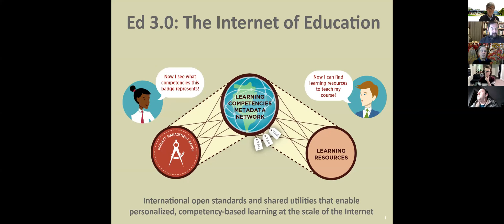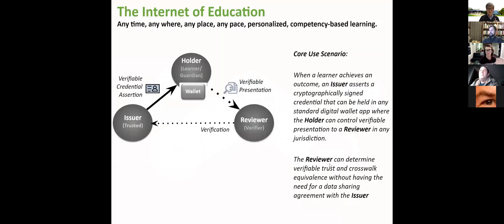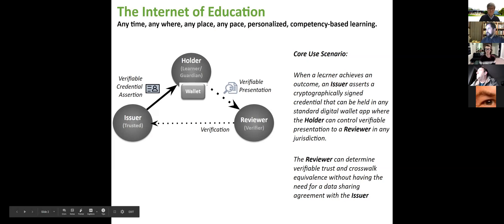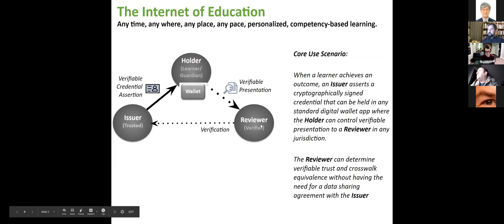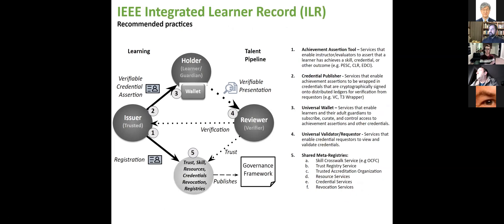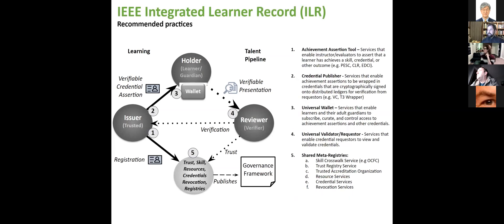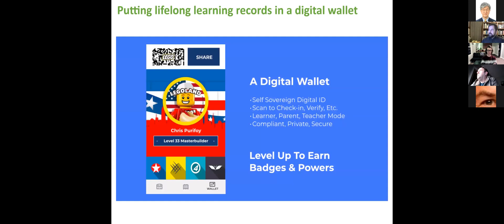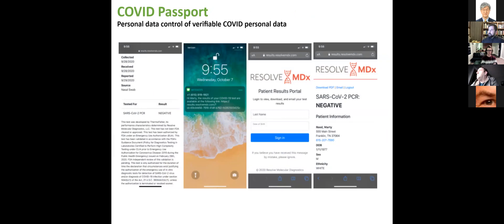Principles of the IoE - Asia Pacific Workshop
Greg Nadeau presents the Internet of Education:  a vision of the near future in which people's skills become machine readable data that can be held and controlled from a digital wallet app and exchanged like currency for learning and employment opportunities on the open Internet, the way the goods and services are exchanged today.